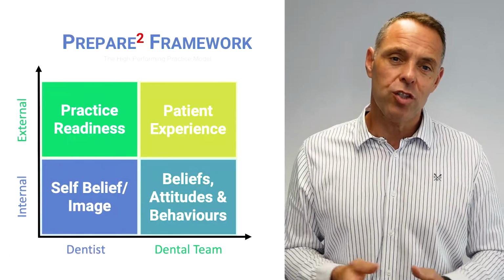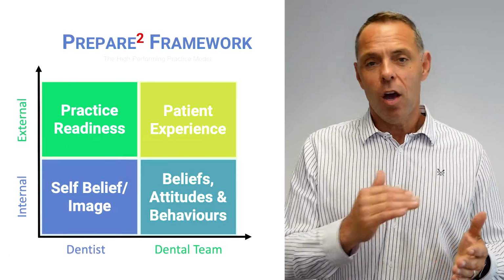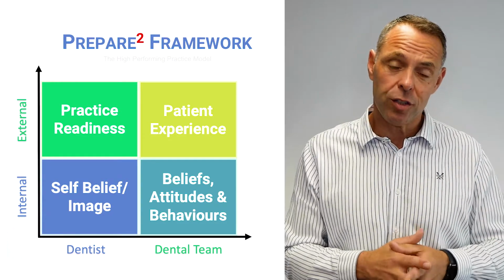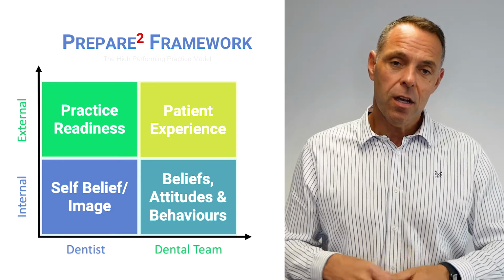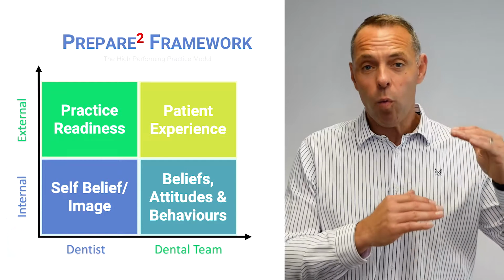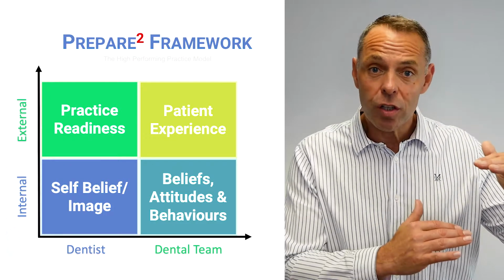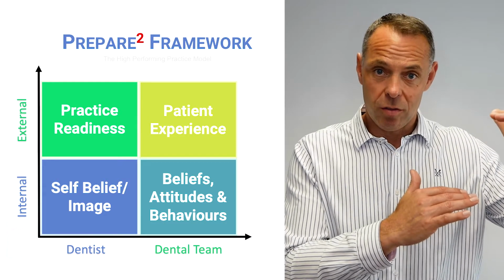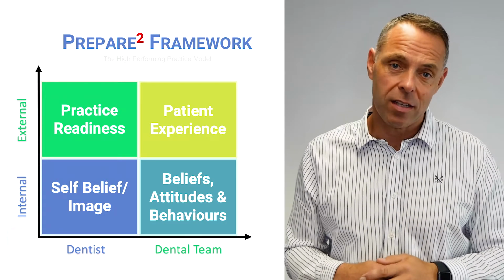INSPIRE, CONSULT, SELL - HPP Model